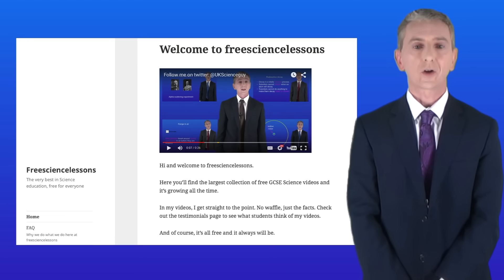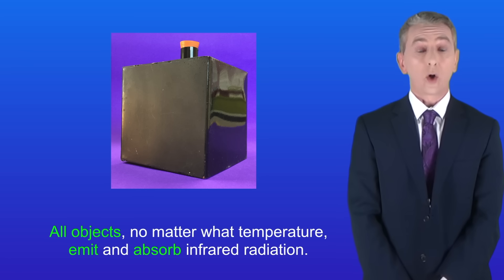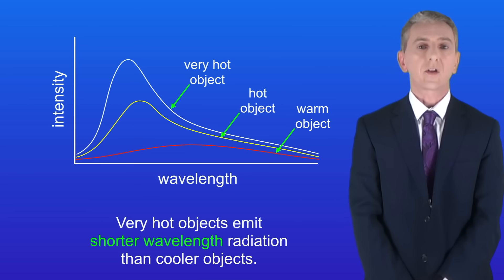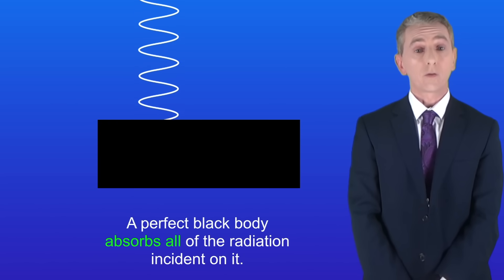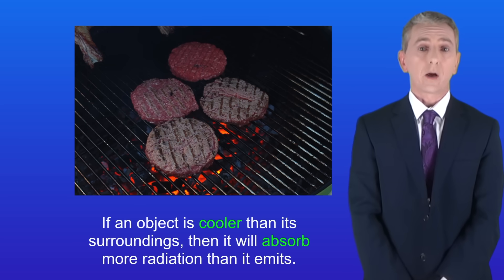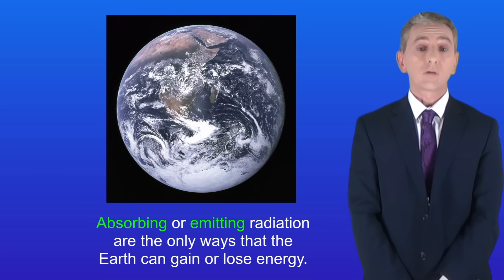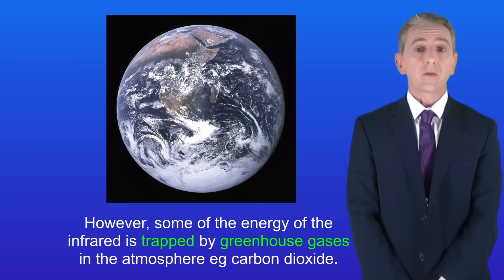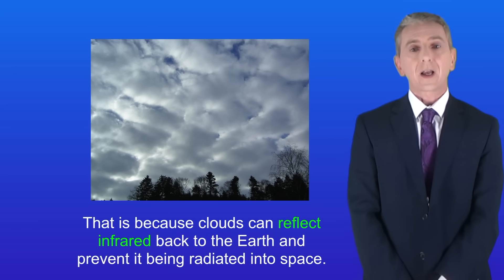GCSE Physics Revision "Black Body Radiation" (Triple)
In this video, we look at radiation. We explore how the radiation emitted by an object depends on its temperature. We then look at black body radiation and how the levels of radiation absorbed or emitted by the Earth depends on several factors.

Hot metal
Image cropped from original
Fir0002/Flagstaffotos

Leslie's cube Shaun Donnelly

The Earth
NASA Apollo 17

Cup of coffee
Docteur Cosmos

Burgers
Domdomegg

Sun
NASA Earth Observatory

Clouds
Simon Eugster